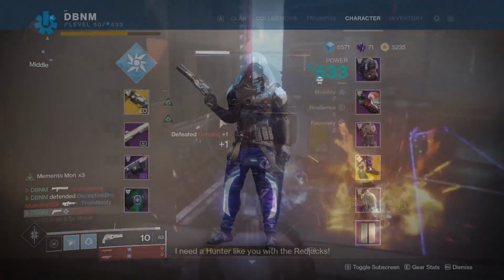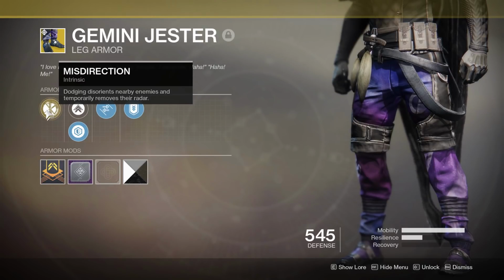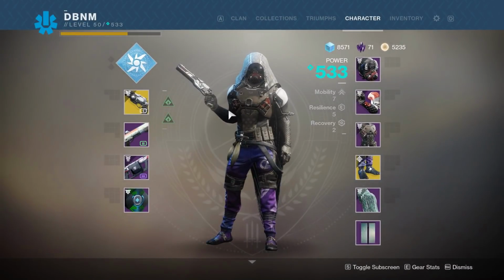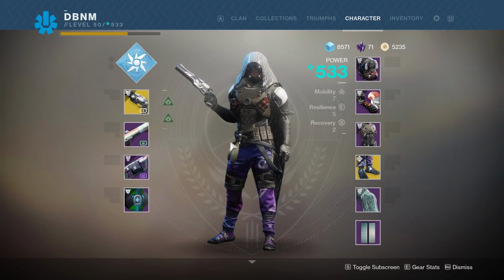People Will Hate You For Using This... | Gemini Jester Build! | Destiny 2: Forsaken Build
In todays destiny forsaken build, we are going to be using the exotic hunter leg armor, the Gemini Jester, which disorients enemies nearby while dodging, pairing it with bottom tree arcstrider for the disorienting blow. people will hate you for spamming them with annoying screen shake and jitter :) If you enjoyed this build consider dropping a LIKE or maybe even a SUB to the channel.